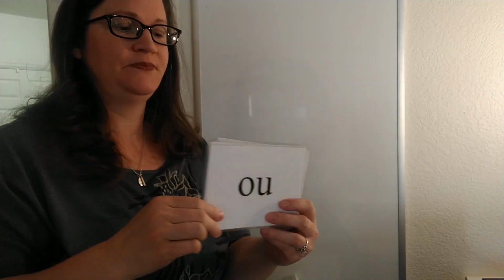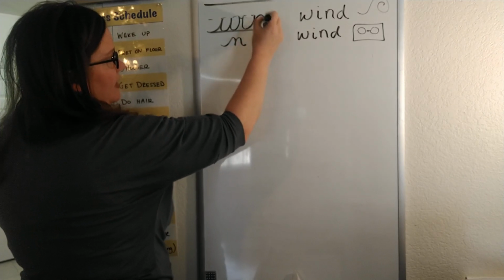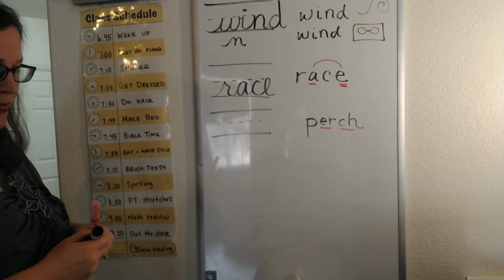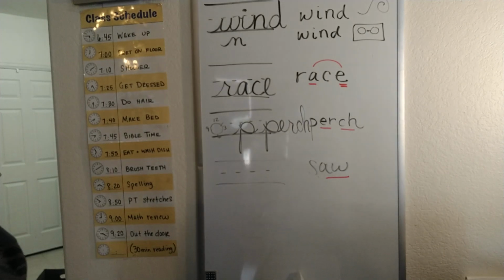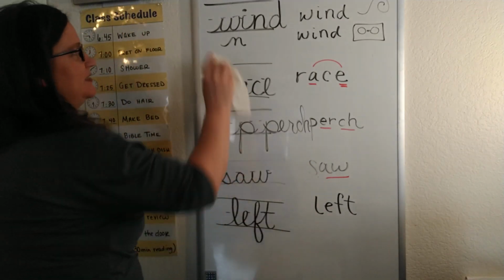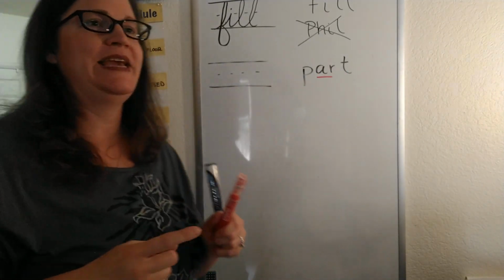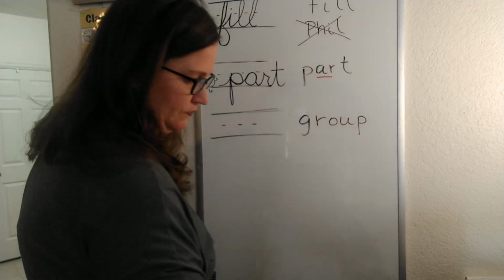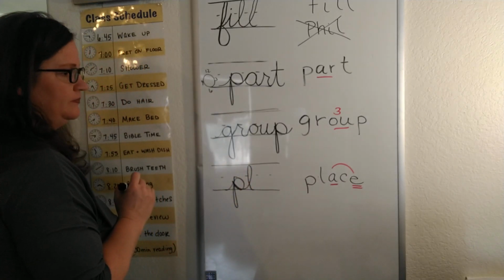SWR J-3 (words 1-10) a